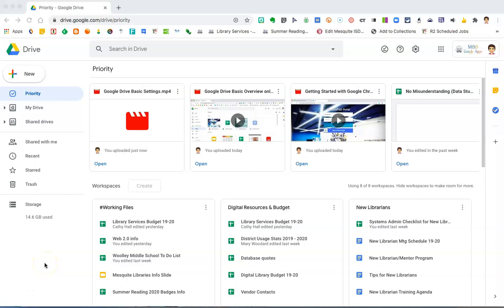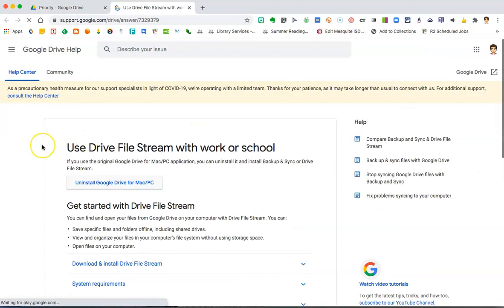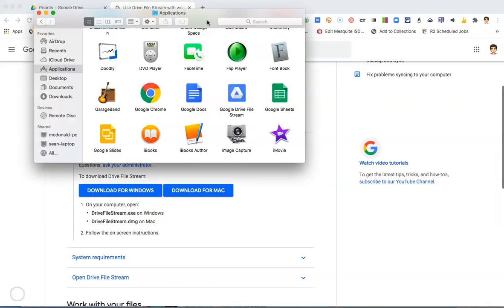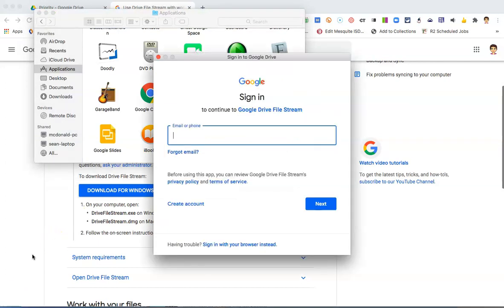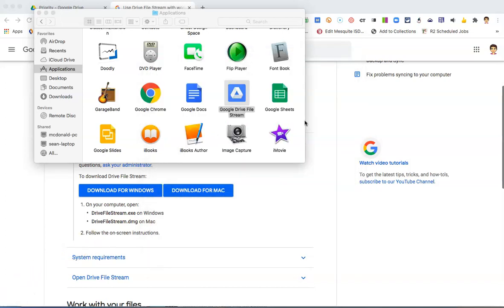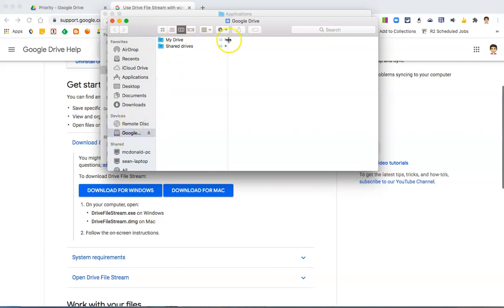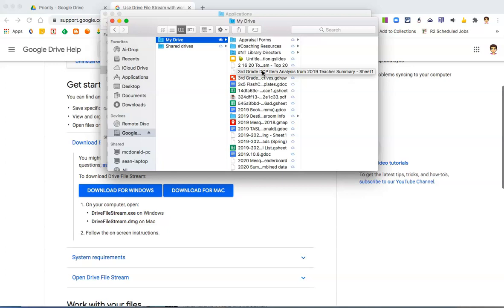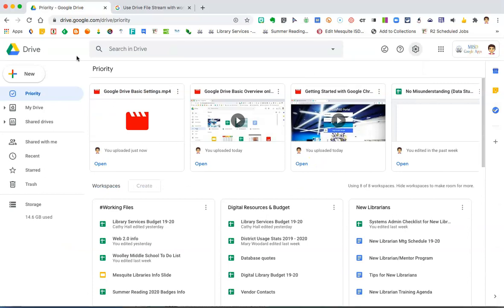Google Drive Offline Access File Stream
Learn how to download and install Google Drive File Stream so you can access your Google Drive folders & files on your computer, even when you are not connected to the internet. Drag files & folders into your Drive from your computer and they will be sync'd automatically with internet access.